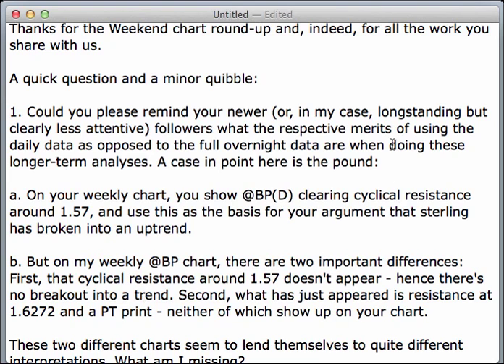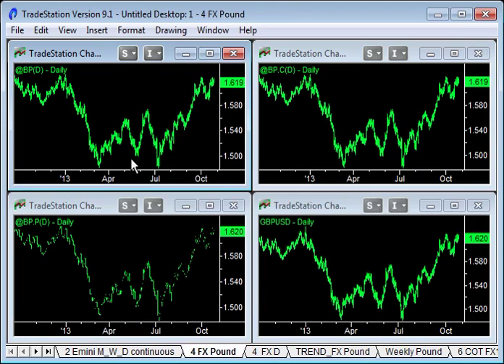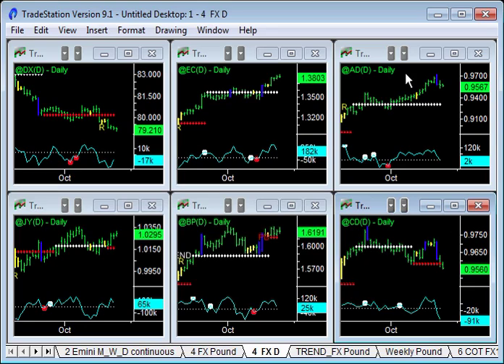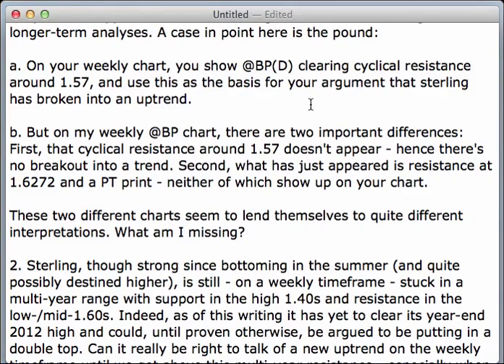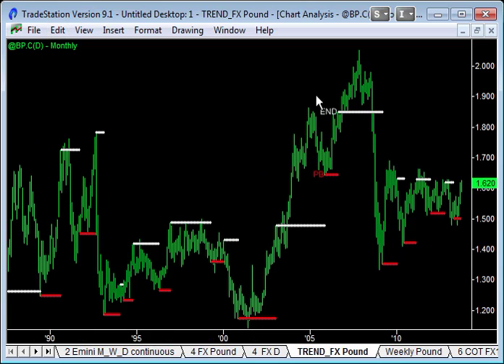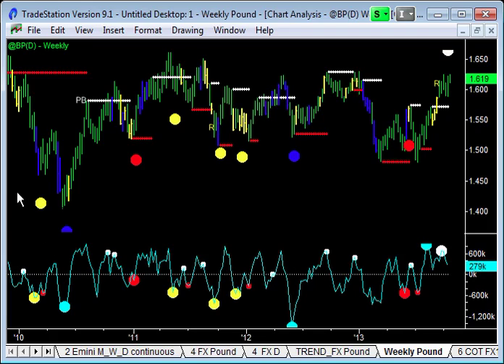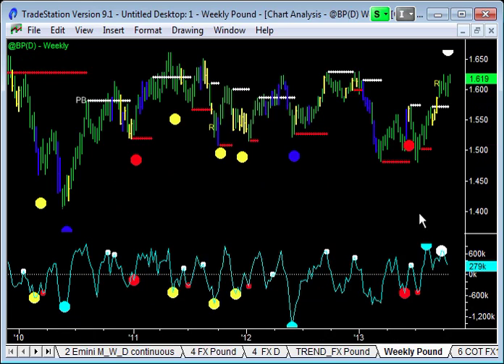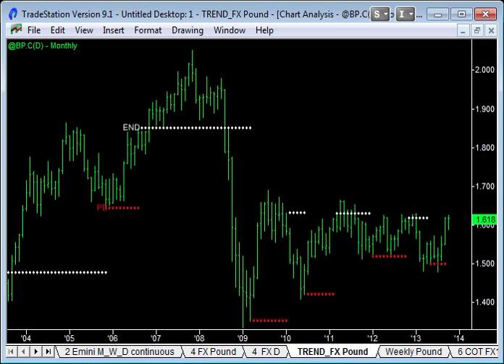Will the Pound Break to Multi-Year Highs? - Emini-Watch.com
Been bullish on the Euro and British Pound for a few months now. But as we approach the top of a multi-year channel for the Pound, the question is will we break to new highs? I think we've got a good chance and this video explains why.